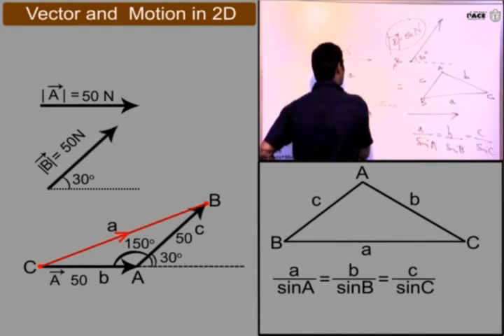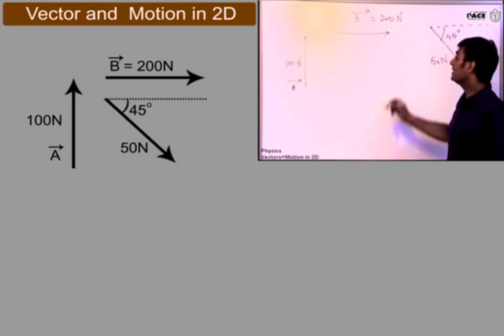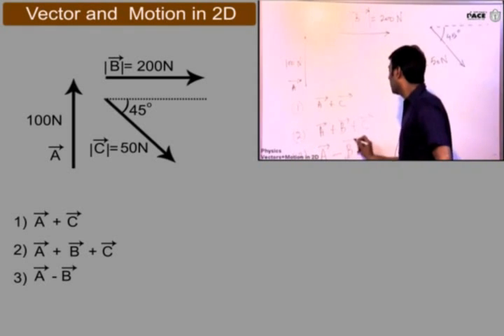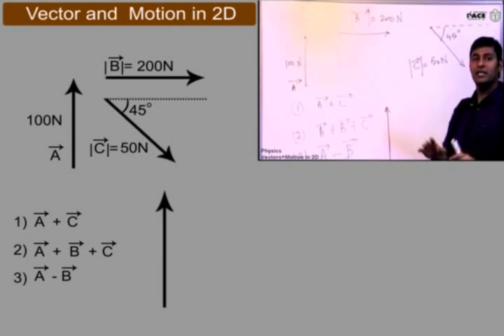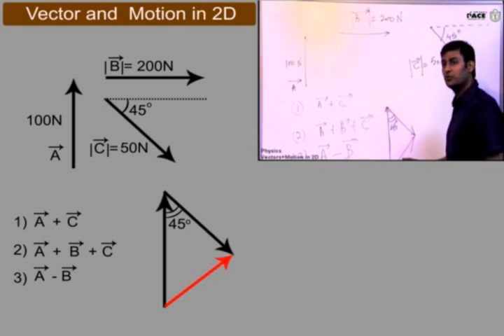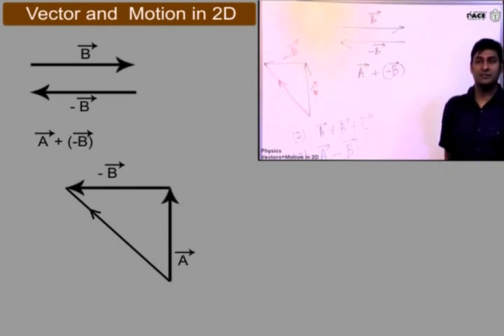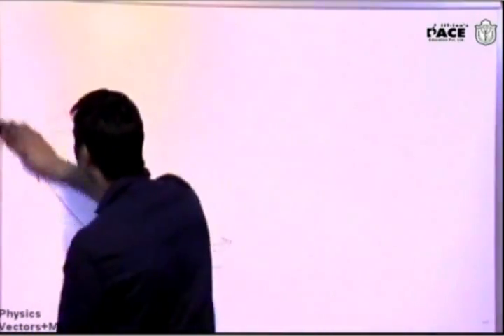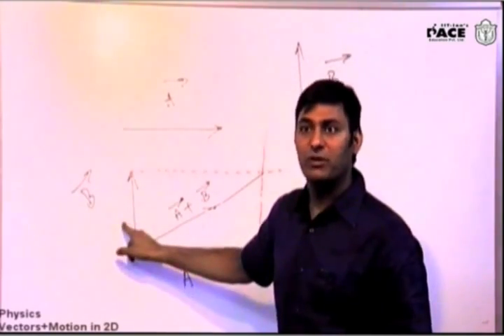Vector Basic Concepts Part 2 Prof. Praveen Tyagi